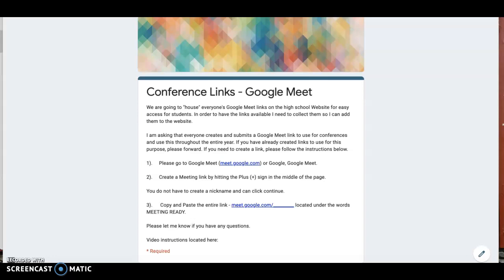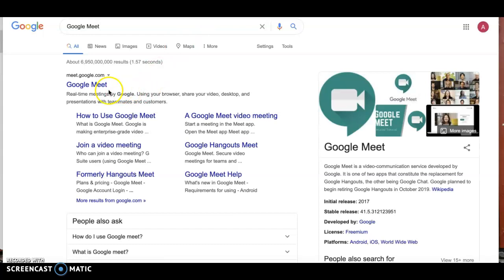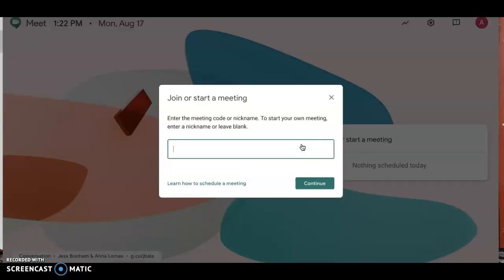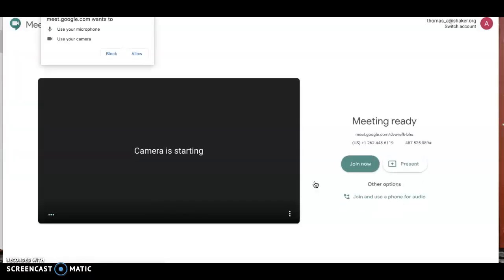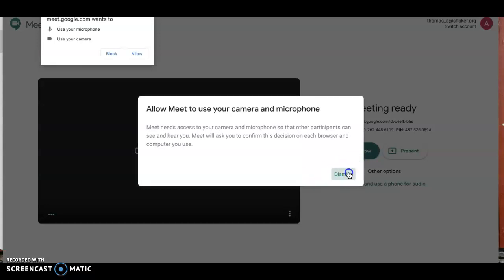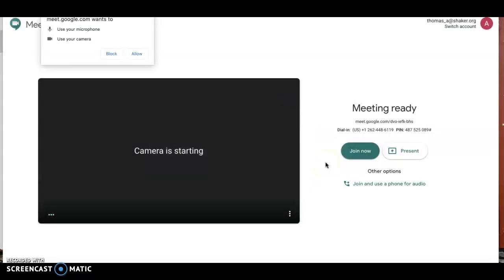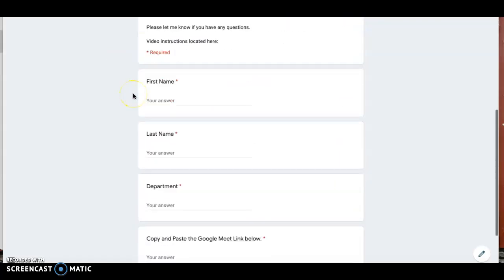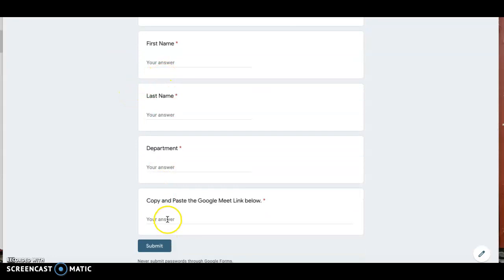Conference Google Meet